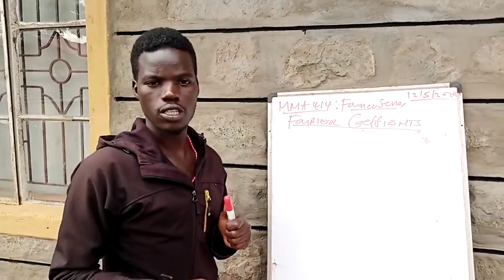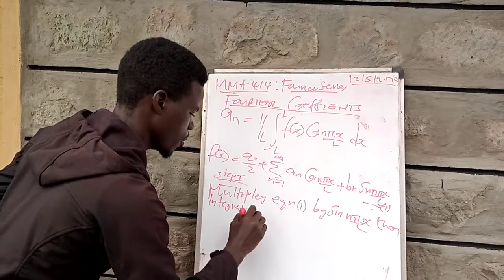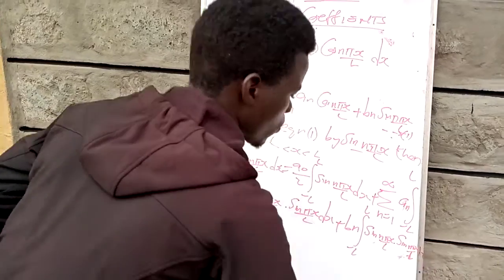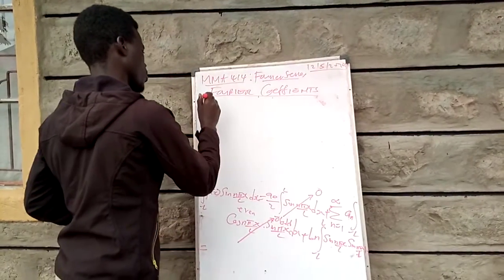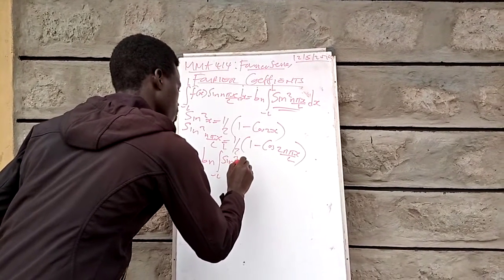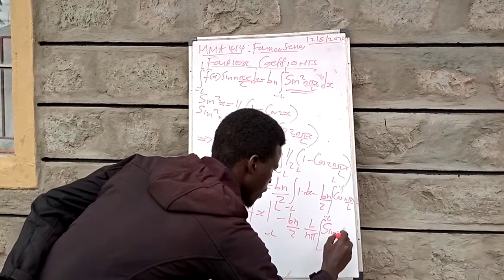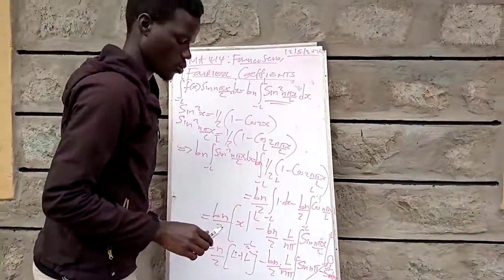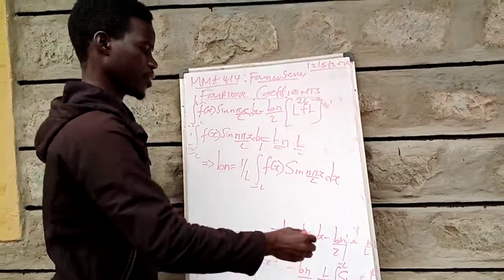FOURIER Coefficients (bn)